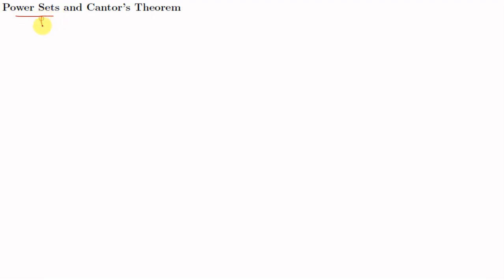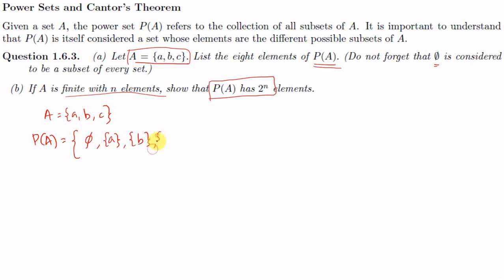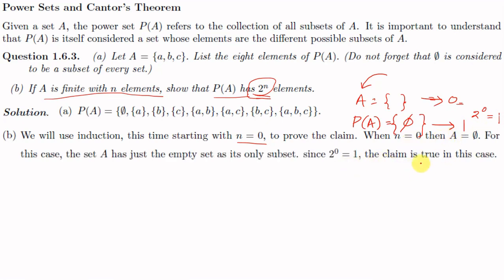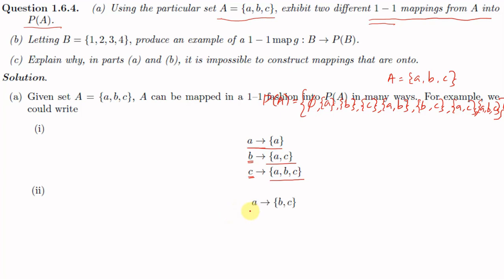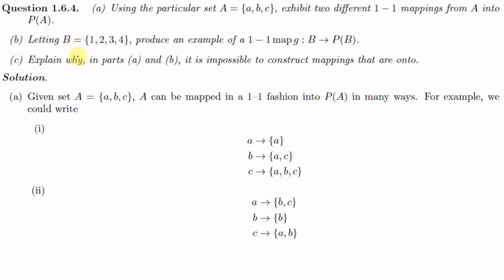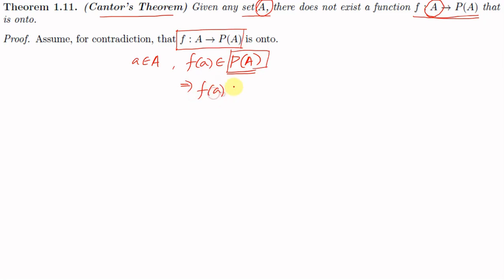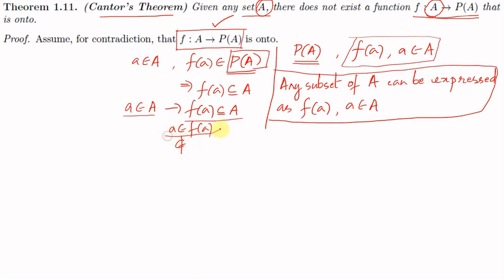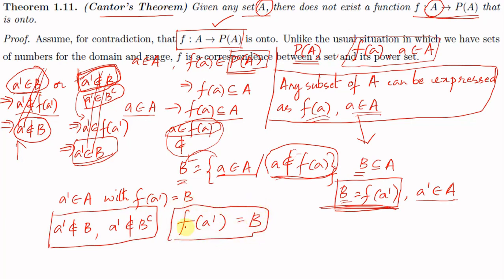Real Analysis: Lecture 20 - Power sets and Cantor's theorem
0:00 Intro
0:13 Power Set
2:00 Problem 1 - Power Set
7:55 Problem 2 - Power Set
11:59 Cantor's theorem